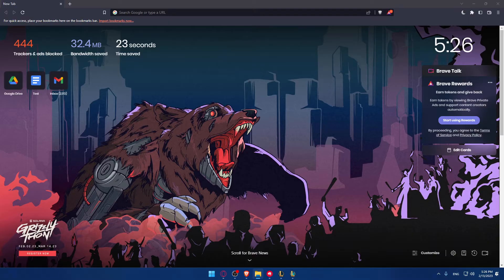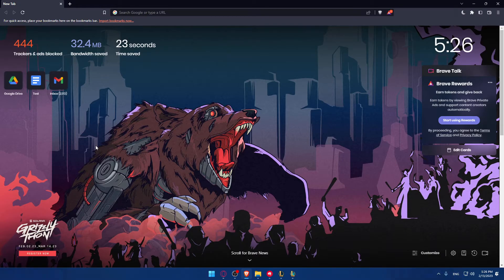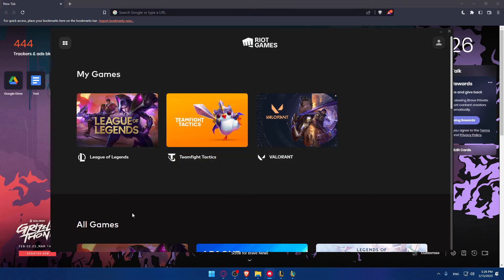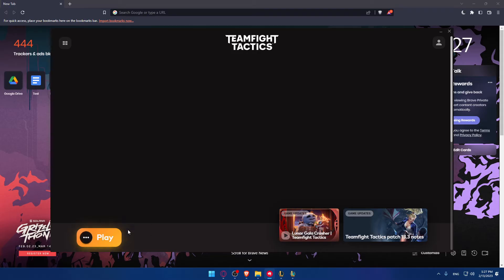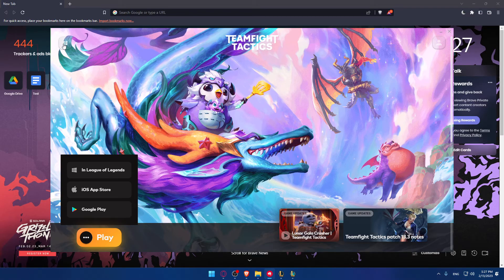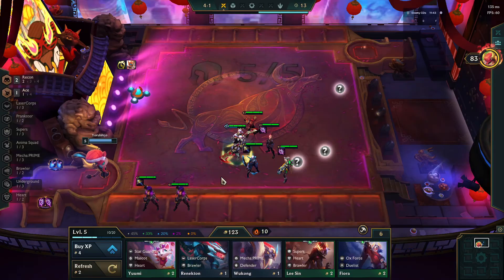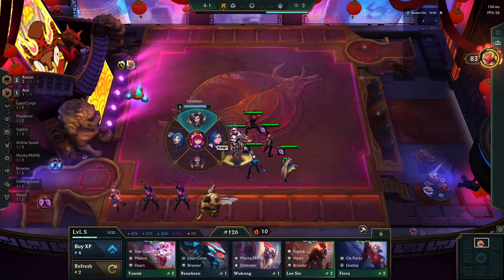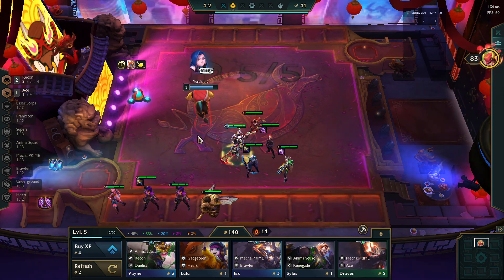How To Use Emotes Teamfight Tactics Tutorial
Today we talk about use emotes,use emotes on teamfight tactics,teamfight tactics guide,tft guide